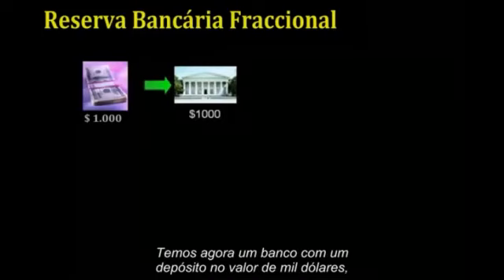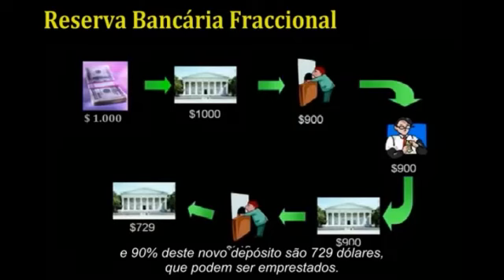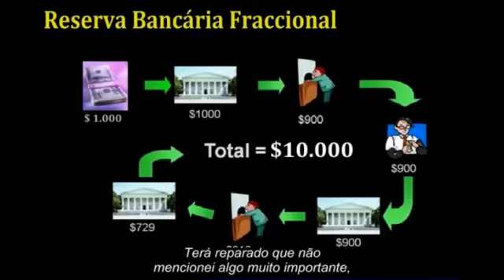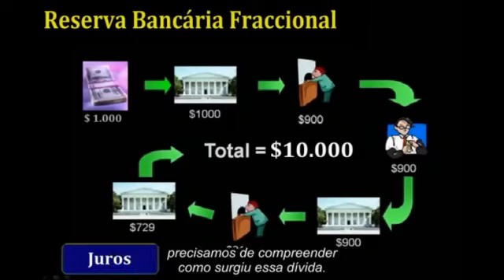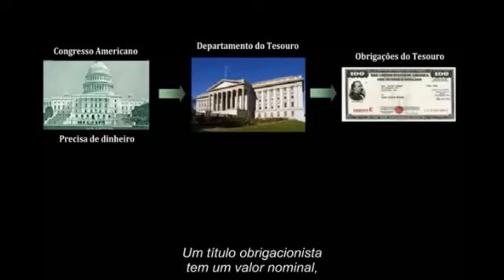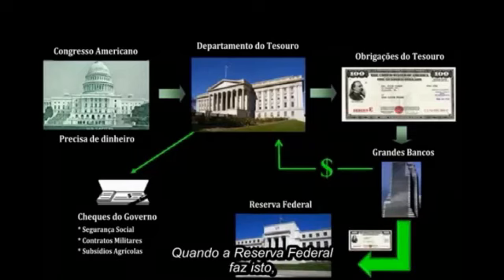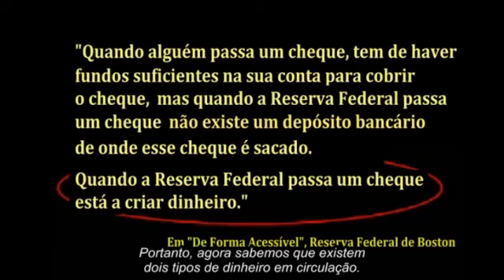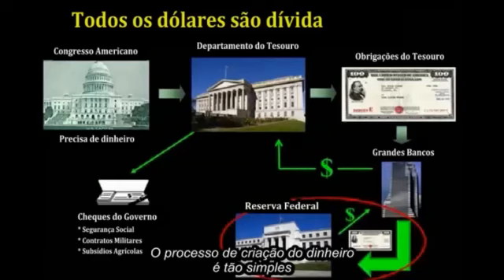A criação do dinheiro e o sistema de reservas fracionárias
A maioria das pessoas nunca se perguntou como o dinheiro é criado na economia. Ingenuamente, muitos creem que as notas e moedas emitidas pela Casa da Moeda são a totalidade do dinheiro criado e em circulação.

Neste vídeo, veremos que o sistema de reservas fracionárias - adotado mundialmente por todas as nações capitalistas modernas - autoriza os bancos a aumentarem a base financeira do país através da criação de dívidas e multiplicam o efeito dos depósitos de seus correntistas, criando "do nada" o dinheiro de curso legal.